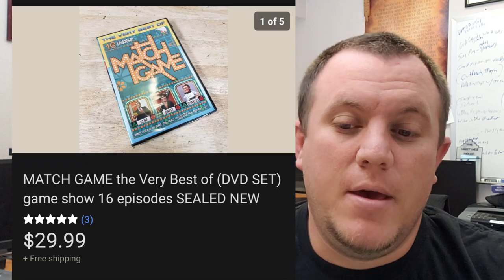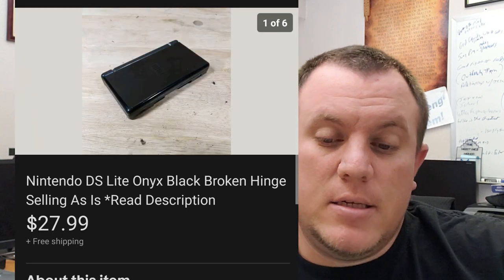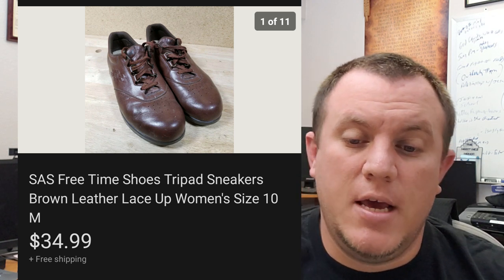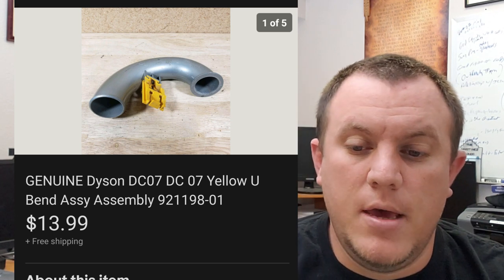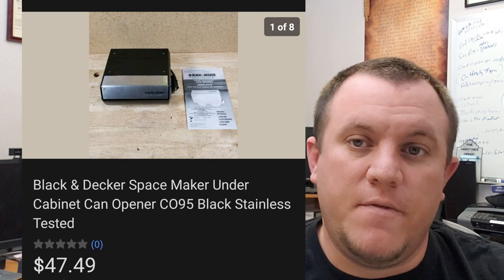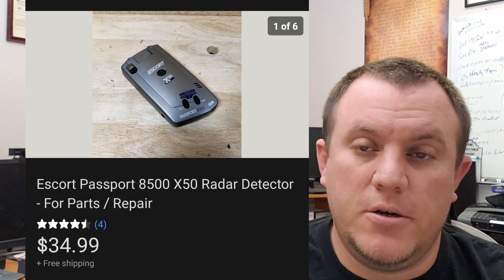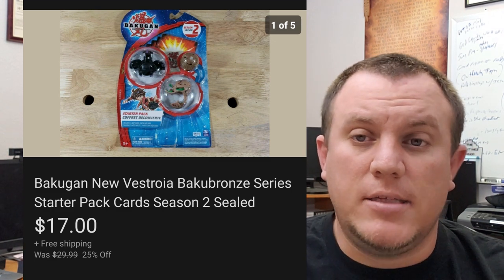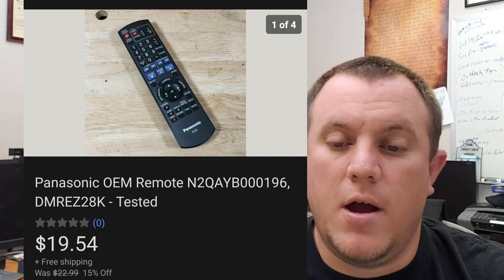Selling Garage Sale Items on Ebay to Make a Profit - What Sold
Check out what I sold on Ebay! I am a part time ebay reseller and this is how I make extra money for my family to help support us. It has been an awesome experience and I share my journey with you and hopefully you can learn how to do this for yourself or at least be entertained. Best wishes to you and your family!

My Ebay Store

Bubble Mailers
8.5x12 - Great for Video Games, DVDs, Small Books

10.5x16 - Great for Large Books

Boxes
10x8x6